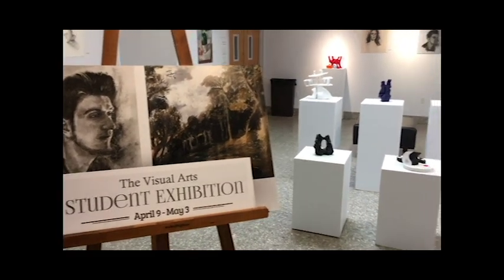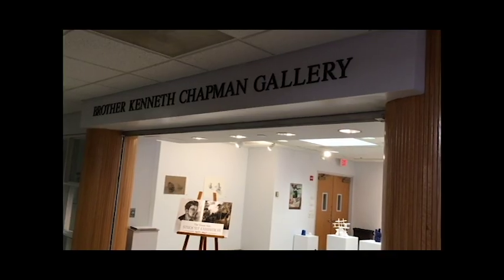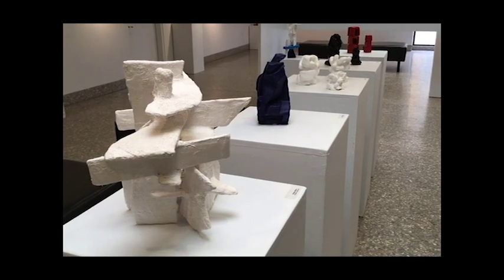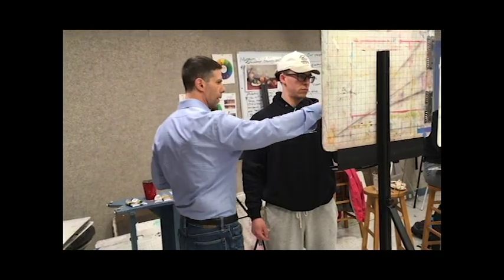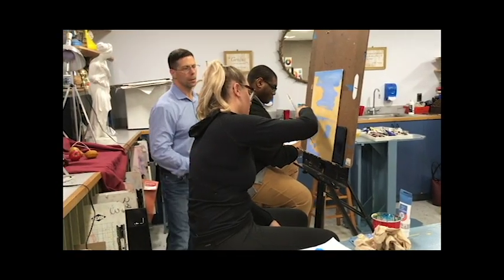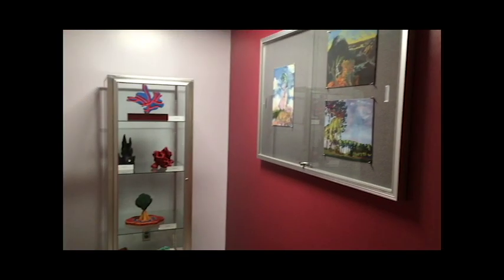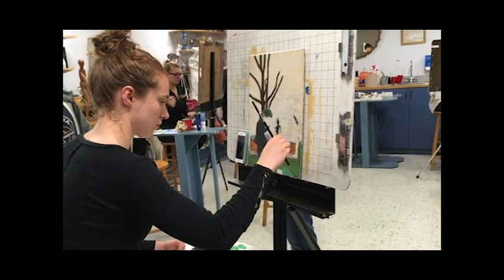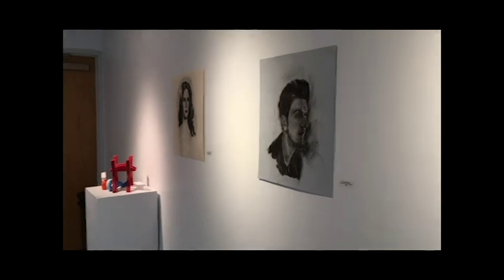Student Art Exhibit- Final Project